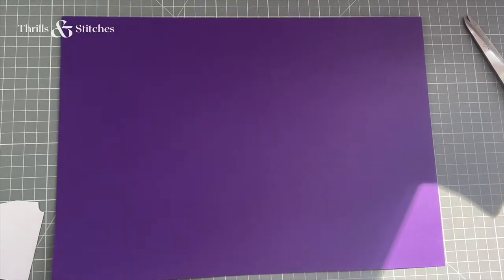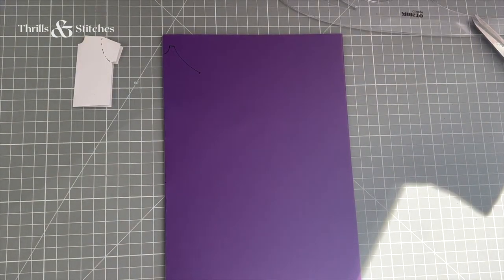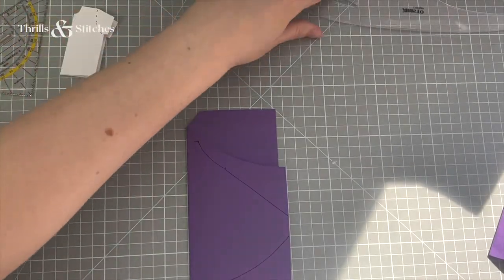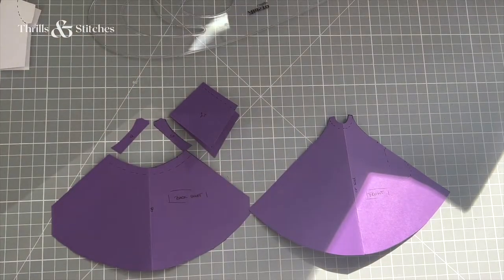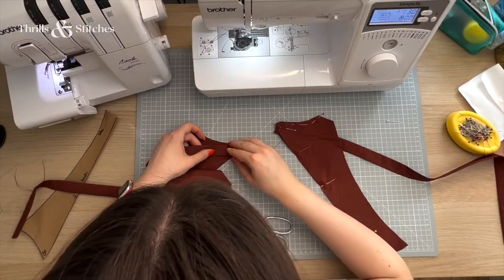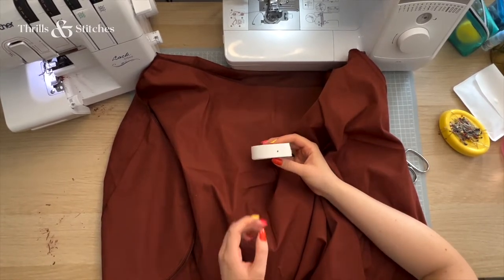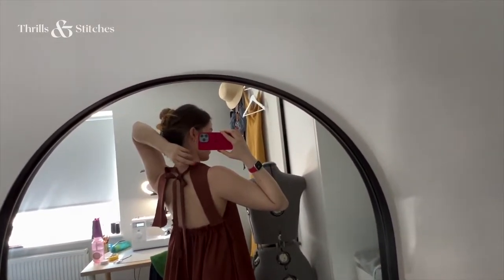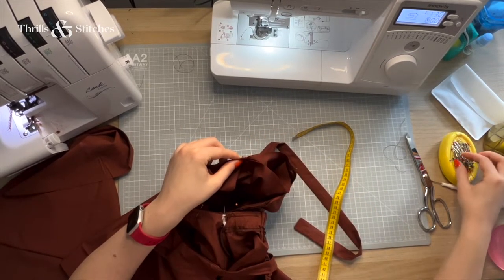DIY Open Back Bubble Frock | Beginner Friendly Sewing Pattern | Thrills and Stitches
This week Im showing you how I made this rust-coloured openback dress. It's so versatile and simple, but the back makes it special. It's for sewingbeginners as it only requires a t-shirt from your closet, 2,5 meters of fabric, and some elastic to make. I'm showing you how to create the sewingpattern from scratch - no fuss.

Time stamps:
00:00 Intro
01:30 The pattern
08:30 Prepping
08:50 Sewing the dress
15:10 Trying on the dress
16:50 Finishing touches
18:00 Final reveal

I’m Elisa and I'm passionate about fashion and try to bring my designs to life on my machines. Attempting to show you how I make them here on Youtube, tutorial-style.

~FAQ~
How old are you?: Born in 1993
What machine(s) do you use?: Brother Innov-Is A16 sewing machine and a Brother overlocker